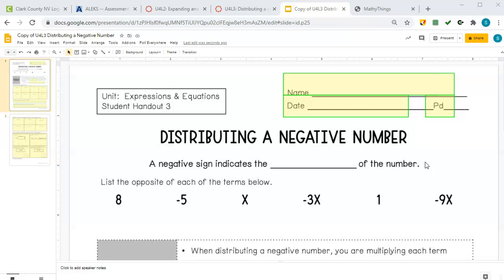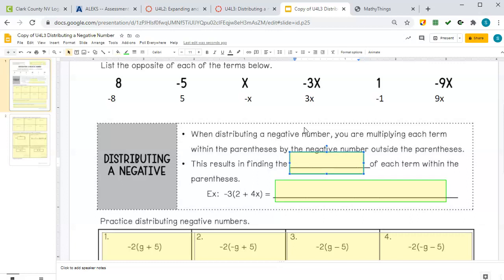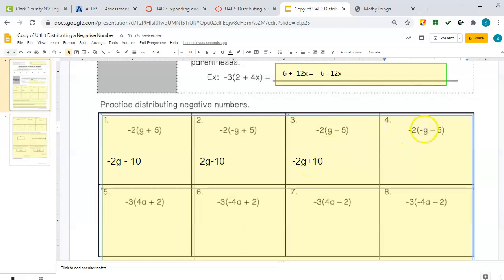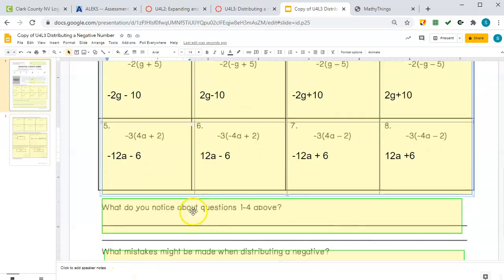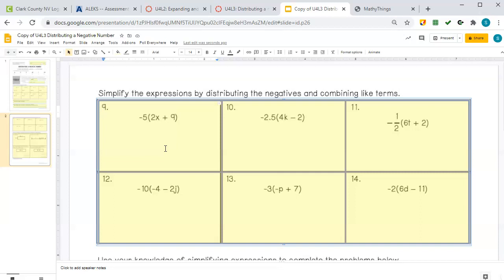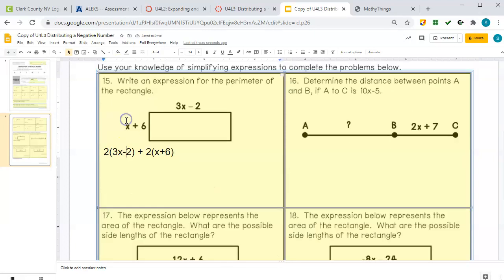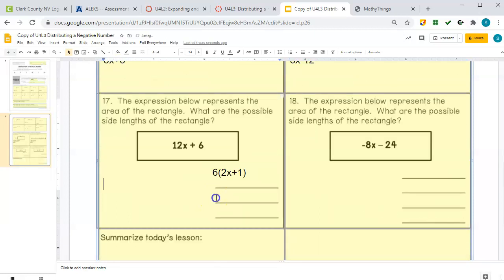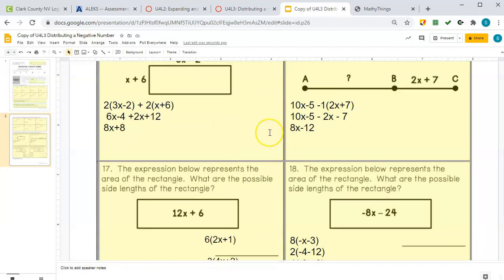U4L3 Factoring Negatives